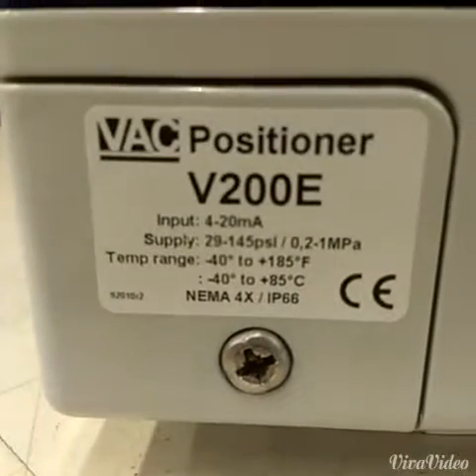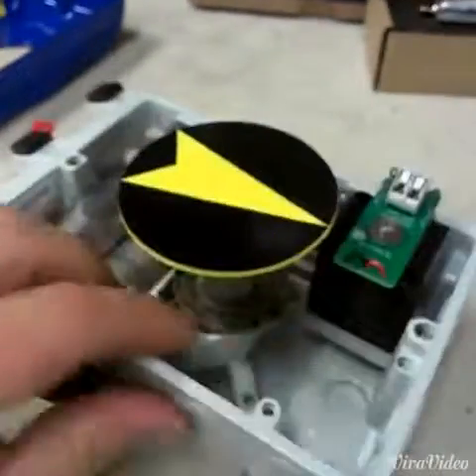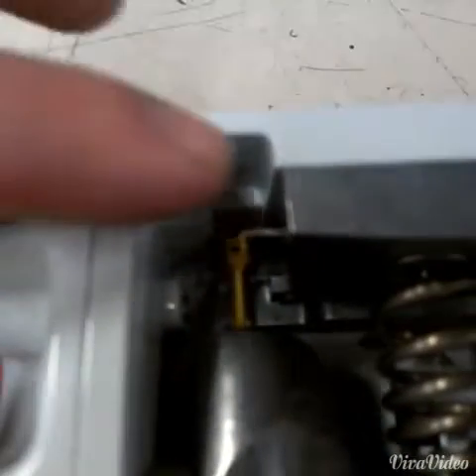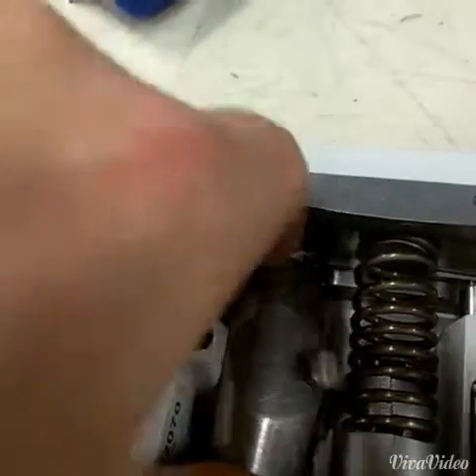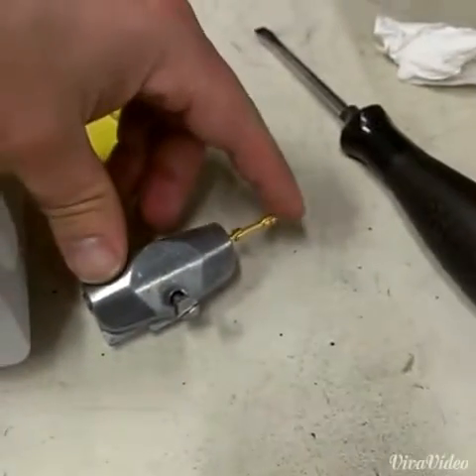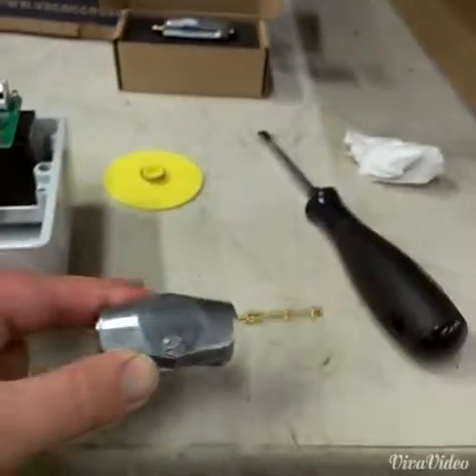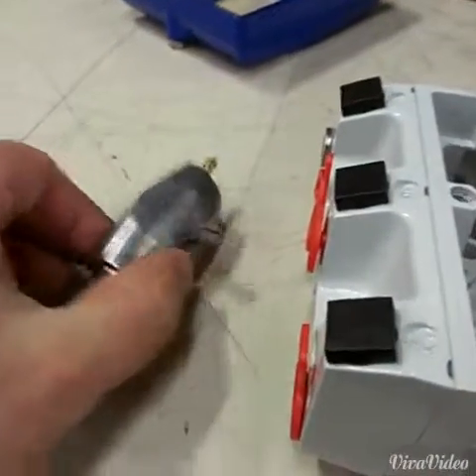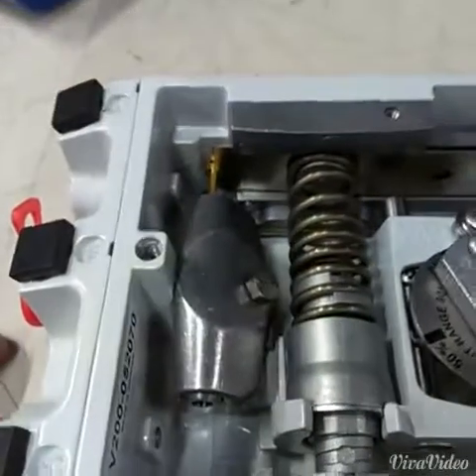VAC/BLX V200E Electro-Pneumatic Valve Positioner 4-20mA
Removing, inspecting, and replacing the pilot valve assembly.